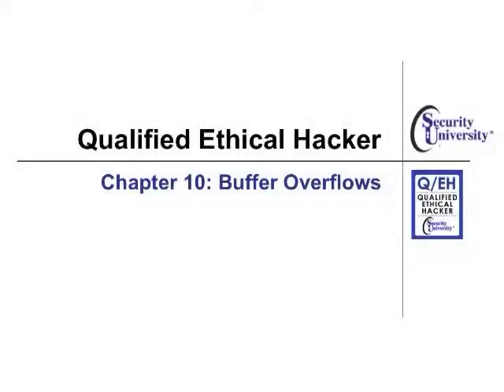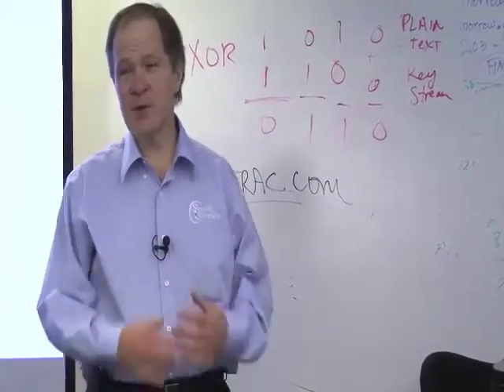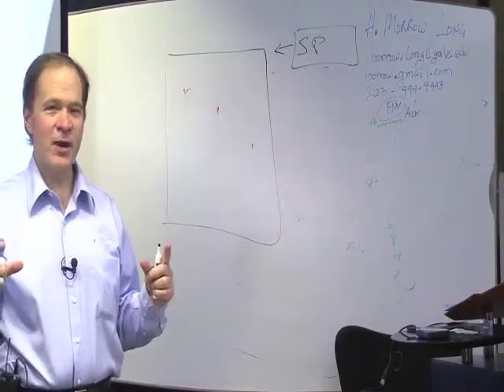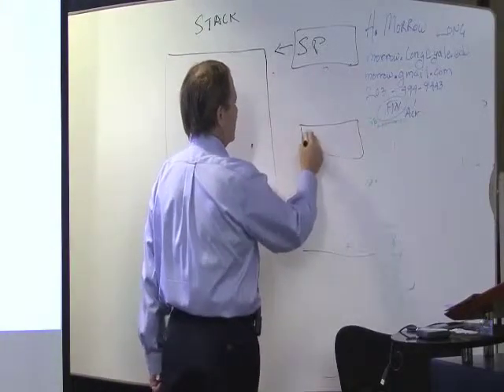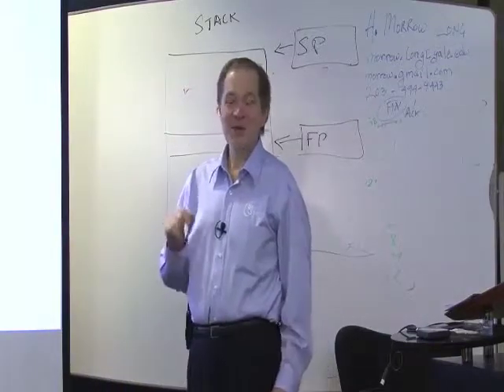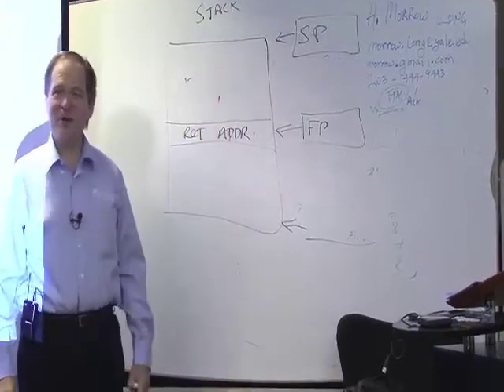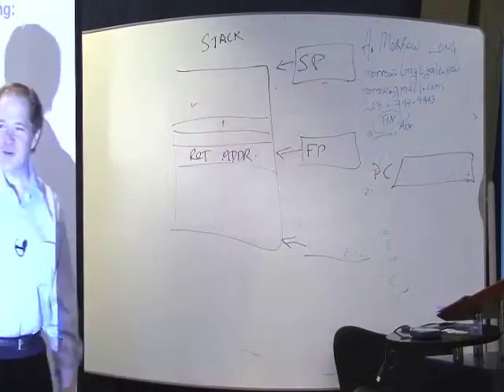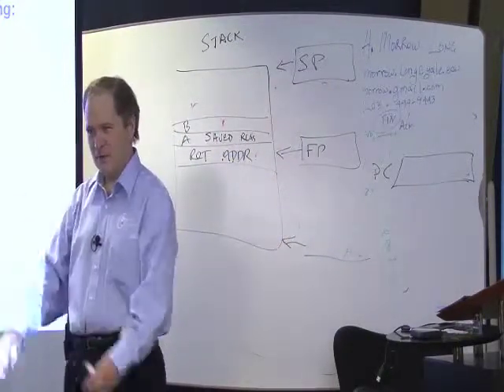Security University Q/EH (Qualified / Ethical Hacker) Class Chapter 10: Buffer Overflows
A short description of buffers from the Security University Q/EH (Qualified / Ethical Hacker) Class chapter on Buffer Overflows

Security University.